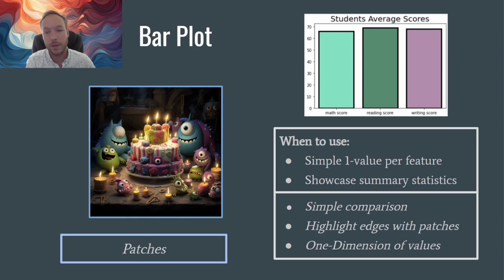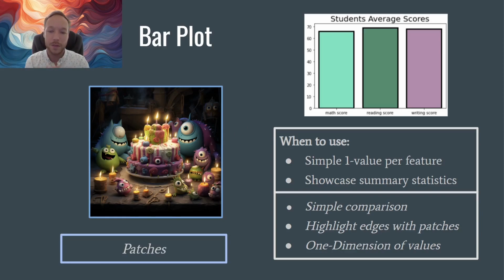Python Data Anlaysis Bootcamp class 4 - 01 Seaborn Barplot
Explore full Python Data Analysis Course at DataSimple.education

Barplots in Seaborn are typically used when you want to visualize and compare categorical data, such as showing the distribution of a particular variable across different categories or groups. They are particularly useful for displaying the central tendency and variability within each category, making it easier to discern patterns and trends in the data. Additionally, barplots are a suitable choice when you want to emphasize the discrete nature of the categories, as the bars clearly demarcate each category's value.

Arguments of Interest:
ci (optional): The ci argument controls the confidence interval around the estimated statistic (mean, median, etc.). You can set it to "sd" for standard deviation, "bootstrapped" for bootstrapped confidence intervals, or None to disable confidence intervals.

estimator (optional): This argument determines how the data within each category is summarized. By default, it uses the mean to compute the bar heights, but you can choose other aggregation functions like median, sum, etc., by specifying the appropriate function.  The mean is used my default.